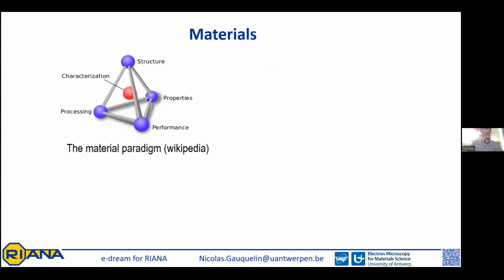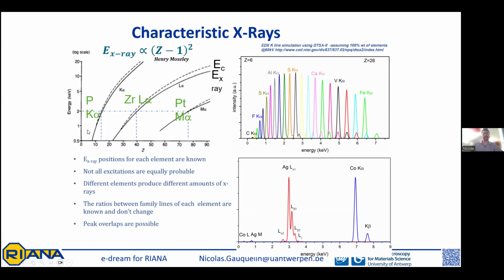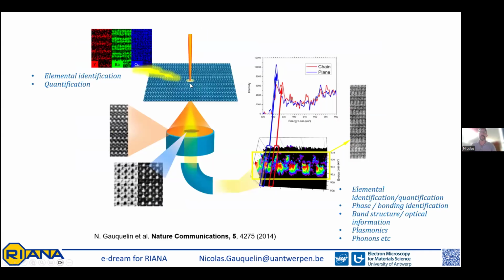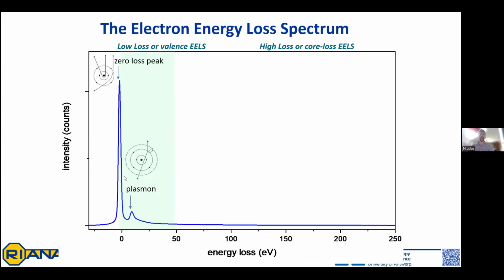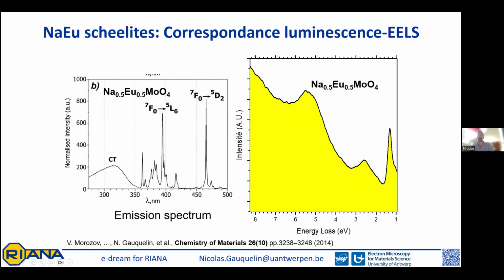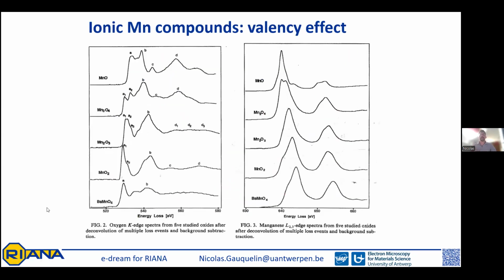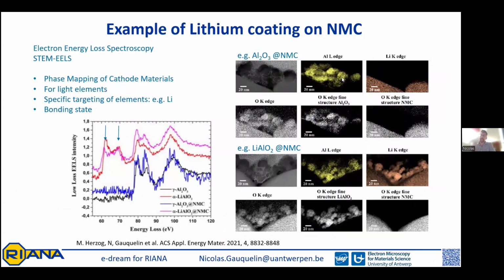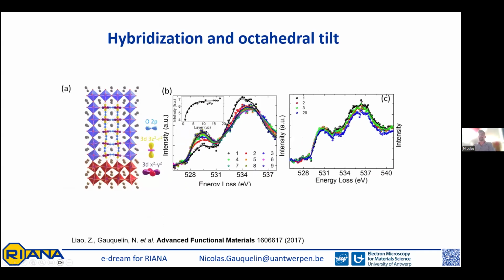RIANA Webinar Dr Nicolas Gauquelin: From Atoms to Electronic Structure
Transmission electron microscopy (TEM) has evolved far beyond a high-resolution imaging technique into a powerful platform for probing the chemistry and electronic structure of materials at the atomic scale. This webinar provides a practical introduction to the two principal spectroscopic techniques available in the TEM: energy-dispersive X-ray spectroscopy (EDX) and electron energy-loss spectroscopy (EELS).
The webinar begins with the fundamentals of electron–matter interactions and explains how characteristic X-rays and energy-loss electrons are generated. Participants will learn the physical principles underlying EDX and EELS, how their spectra are formed and interpreted, and how the two techniques complement one another for elemental identification, quantitative analysis, and the characterization of materials ranging from light-element compounds to complex oxides.
Building on these foundations, the webinar explores the broader analytical capabilities of EELS, including low-loss and core-loss spectroscopy, plasmon excitations, band-gap measurements, specimen thickness determination, chemical bonding, oxidation-state analysis, and energy-loss near-edge fine structure (ELNES). The advantages of modern monochromated STEM-EELS for high-energy-resolution spectroscopy will also be discussed.
The final part of the webinar demonstrates how these techniques are applied to address contemporary research challenges in materials science. Through a series of examples—including atomically engineered oxide interfaces, electronic and magnetic phase control, high-mobility oxide heterostructures, and functional materials—the audience will see how TEM spectroscopy enables researchers to correlate atomic structure, chemistry, and electronic properties, providing insights that are often inaccessible by other characterization methods.